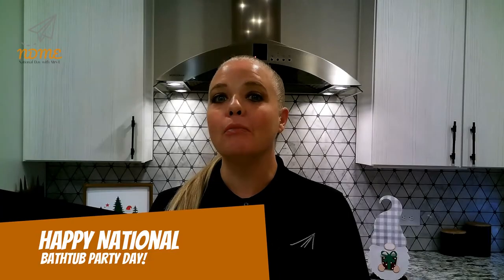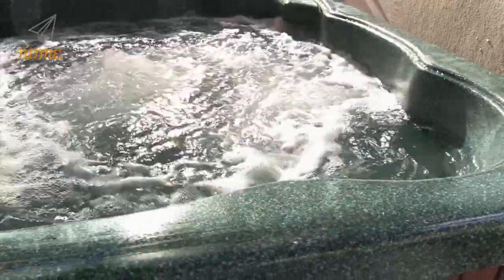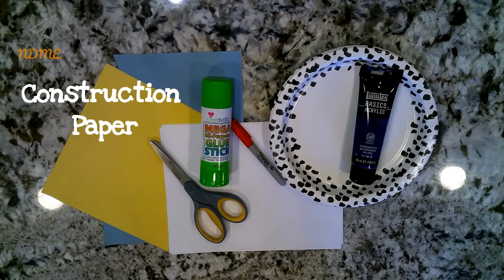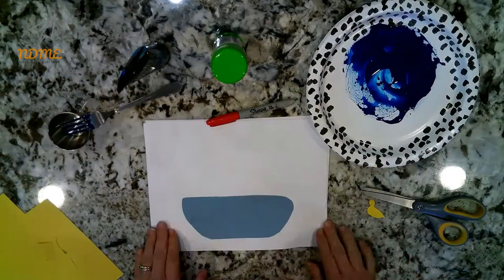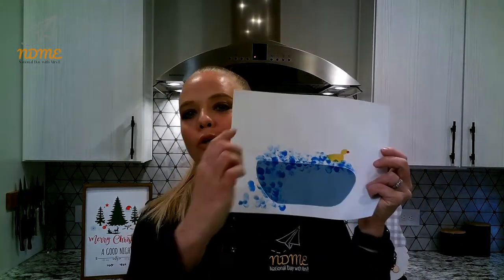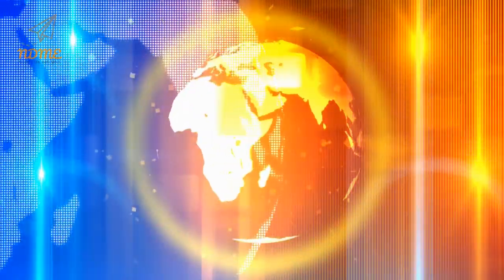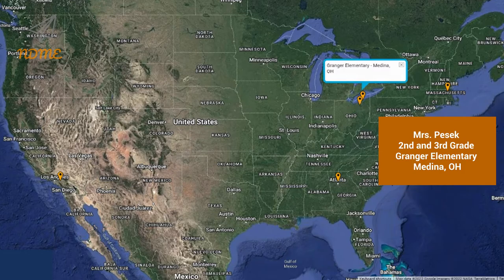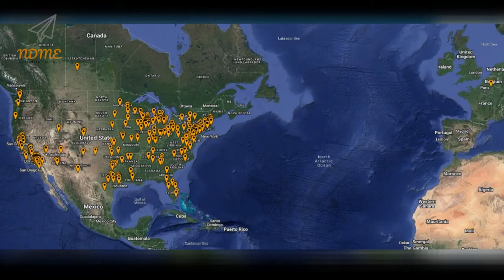National Bathtub Party Day! December 5th 2022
Someone has stolen all the soap from my bath.
I think it was my robber duck.